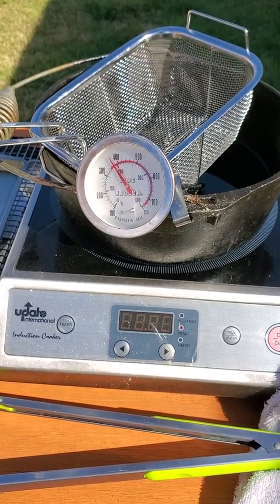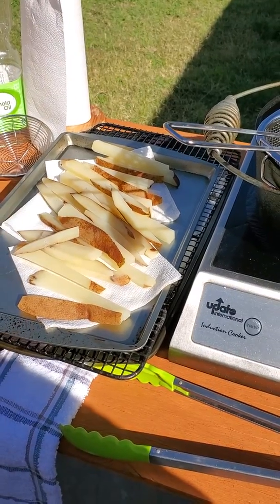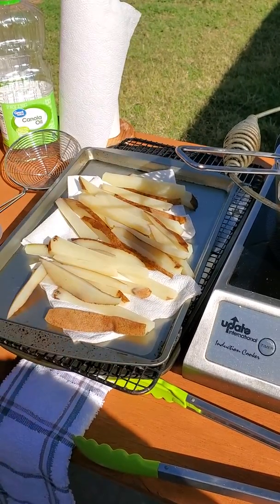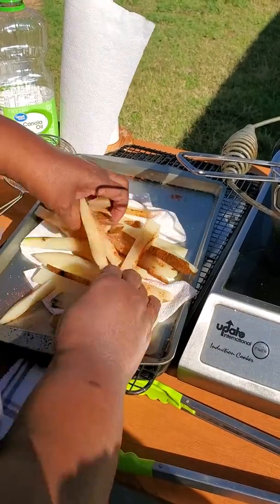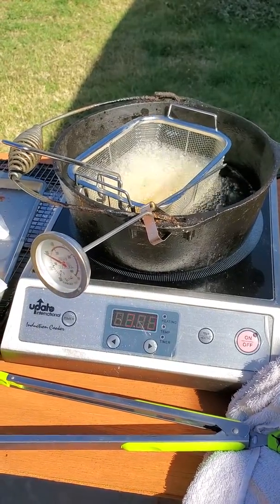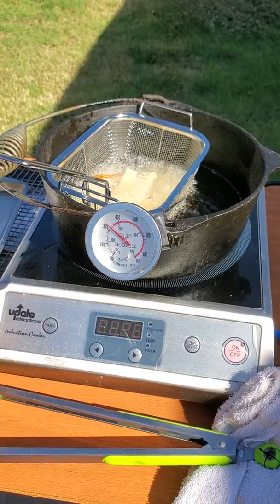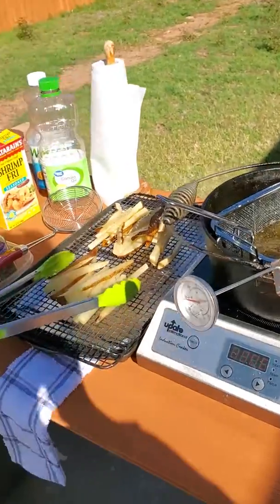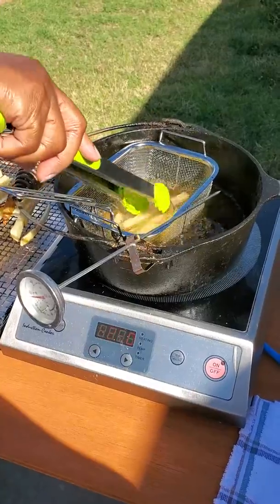Crispy crunchy French fries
Cooking French fries and fish the southern style